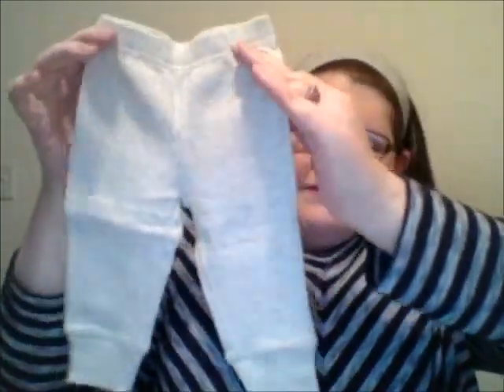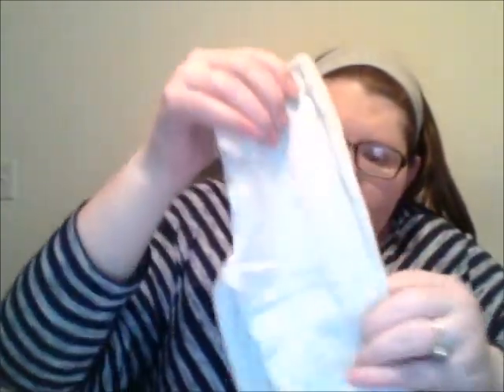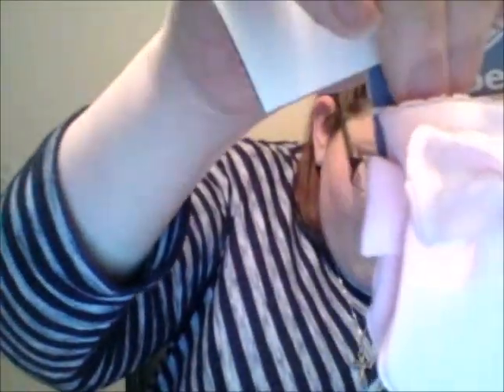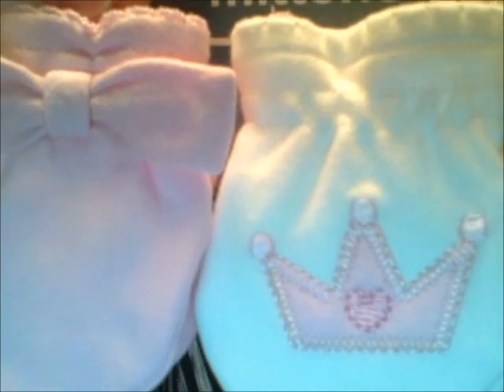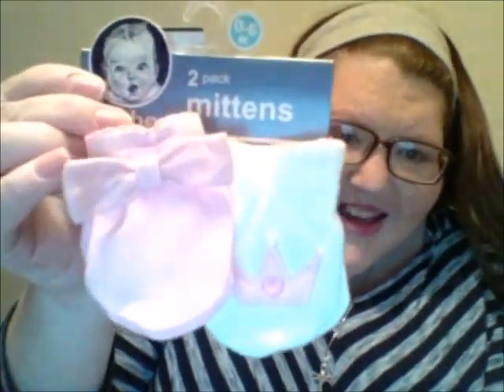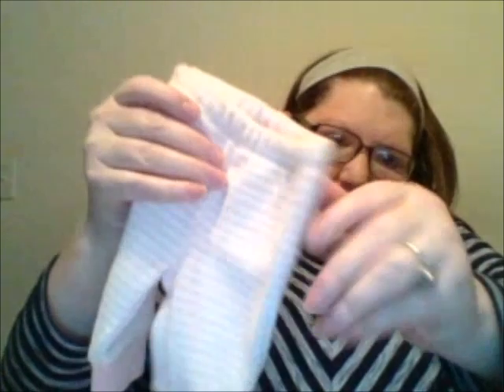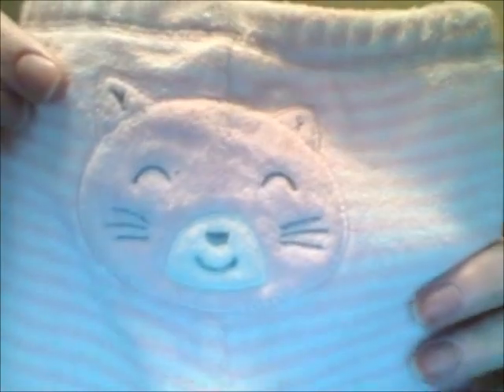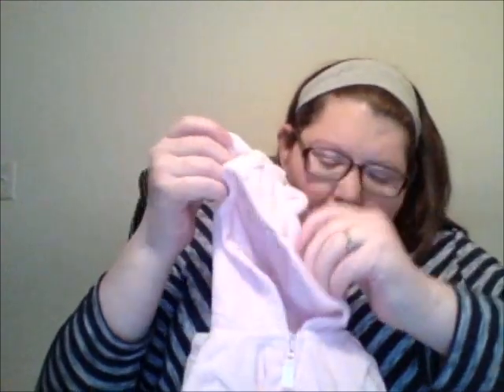Small Burlington Haul